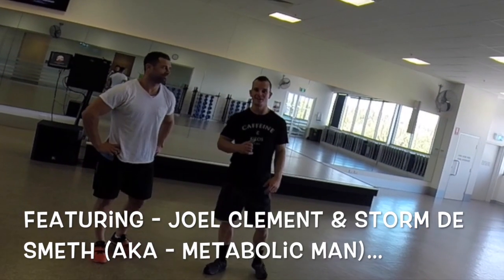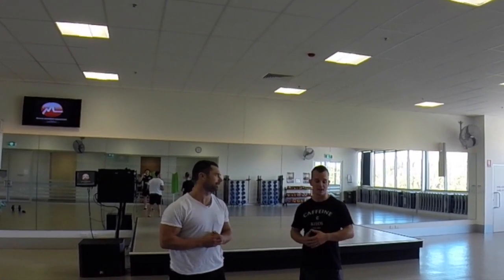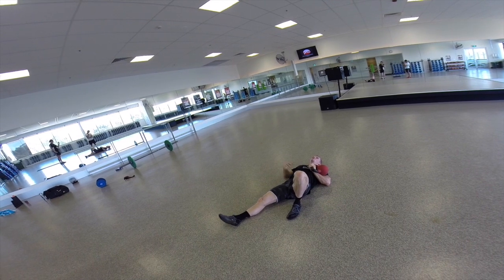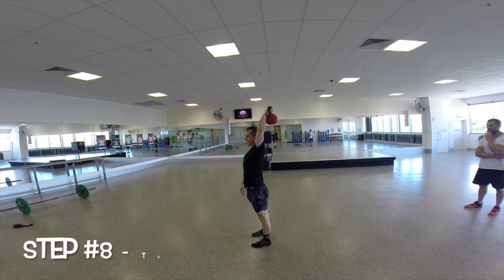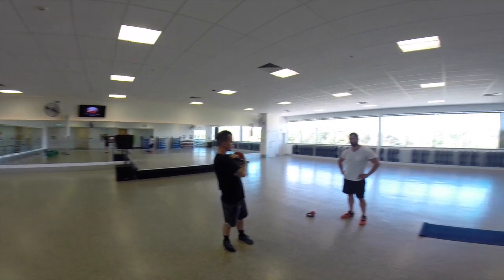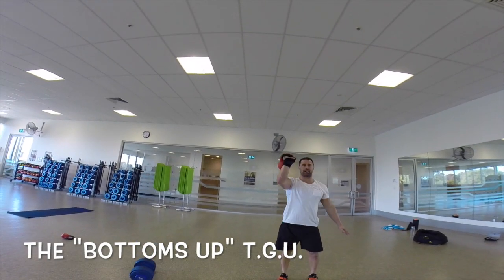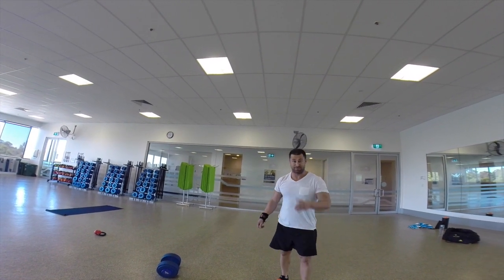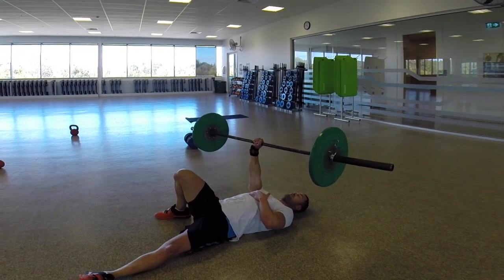The Turkish Get Up by Joel Clement S&C - Video On Demand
The ‘Turkish Get-Up’, the DADDY of All Strength Exercises
The Turkish get-up (TGU) begins by lying on the floor with a single weight held overhead.  The athlete then attempts to reach a standing position whilst keeping the weight overhead.  It is one of the oldest resistance exercises known to man, used by the ancient Turkish army over 200 years ago… and they were very tough buggers!
Simple? No.
Highly technical? Yes.
In my opinion, the TGU is one of the most under-rated and under-utilized strength exercises I know.  It improves uni-lateral strength, movement and co-ordination between upper and lower body on all planes of movement.  If you are interested in functional strength and movement then make sure this is part of your strength training arsenal!
Not only is the TGU a great strength exercise, it is also a very effective screening tool.  If you’ve got a crumby core, morbid mobility, and one side stronger than the other… you will know about it when you do a TGU!
Some pointers:
• Use a challenging weight. A load that is too light will allow you to get away with lazy form. My male clients usually use 25-40kg, my females: 15-30kg.
• Train with low reps (at least initially).  1-3 reps are optimal as high reps lead to fatigue and subsequent crappy form.
• If you experience pain, tightness or excessive instability, stop.  Find the issue.  Fix it.  Re-test it.
• Do it early in your session whilst you are nice and fresh.
In this video Storm and I take you through the 9 steps of the Turkish get-up.  Take it step-by-step, learn the correct technique and challenge yourself with some heavy weight!
Yours in Fitness,
Joel and Storm.